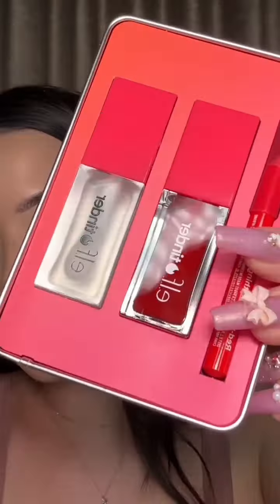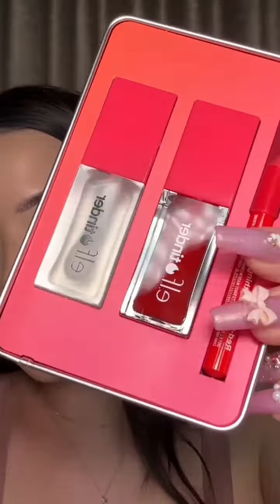No one saw this collab coming 🤭 Elf Cosmetics x Tinder makeup